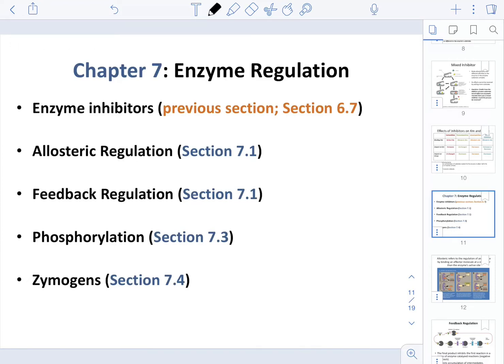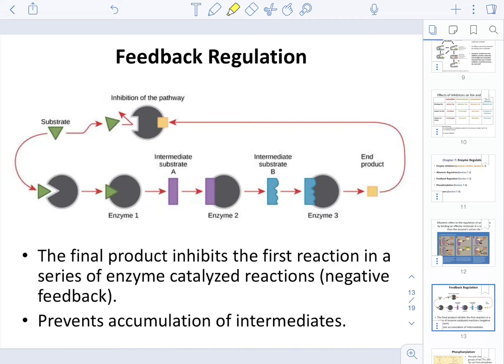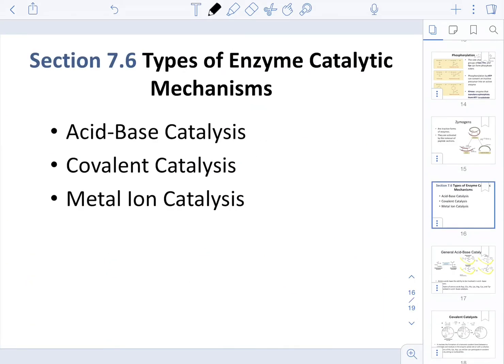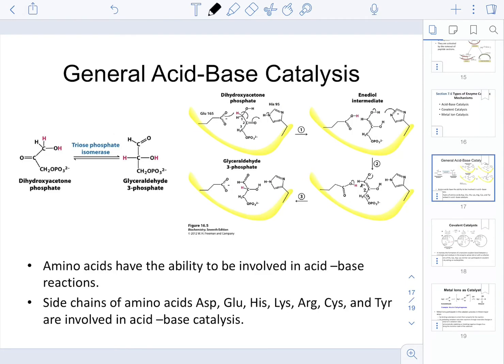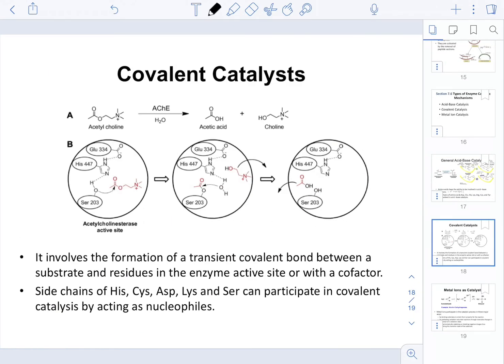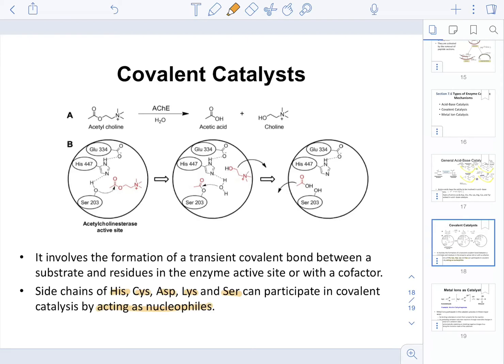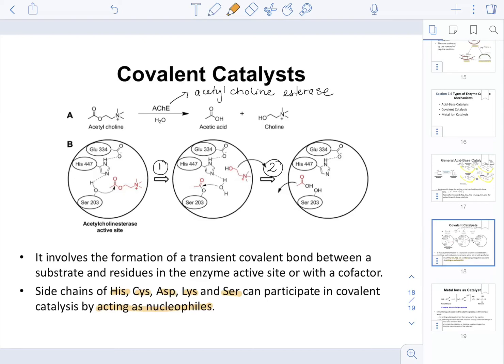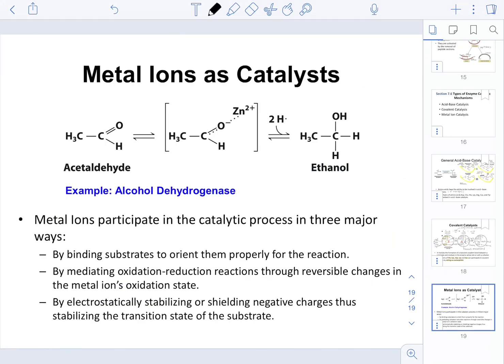CHEM205 CH7:The Behavior of Proteins; Enzyme Regulation and Mechanisms.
This lecture covers the types of regulation for enzyme activity and three different types of catalytic mechanisms.